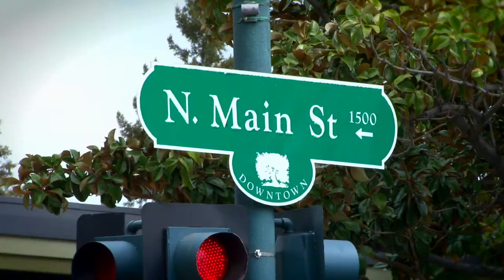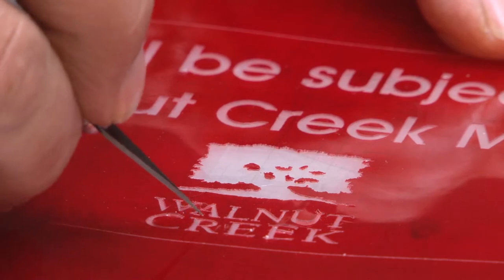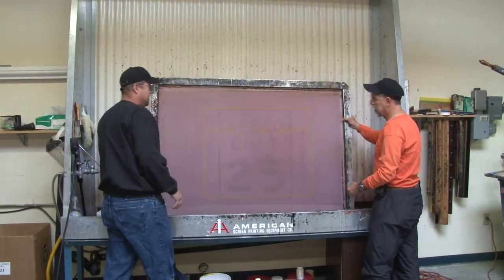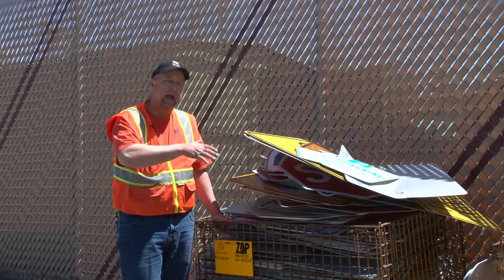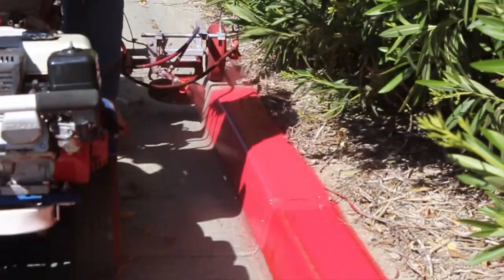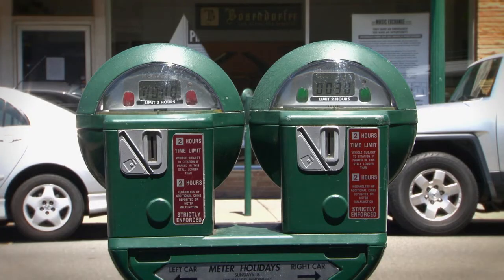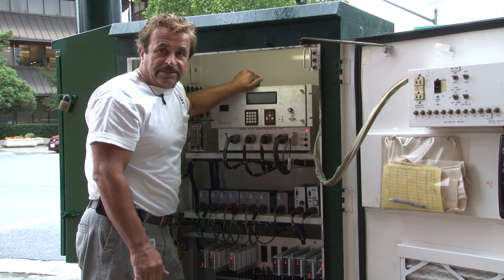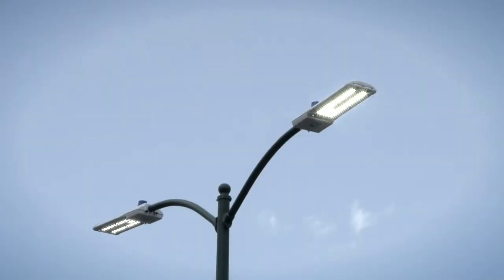City At Work: Traffic Maintenance Division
Get an inside look at the City of Walnut Creek's Traffic Maintenance Division. See how the latest technology and crafty ingenuity keep a city moving.